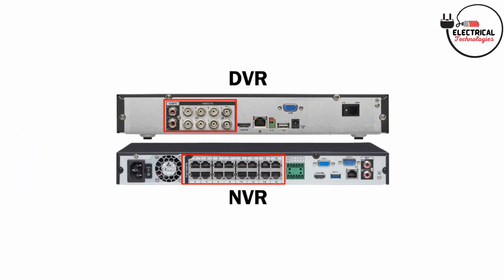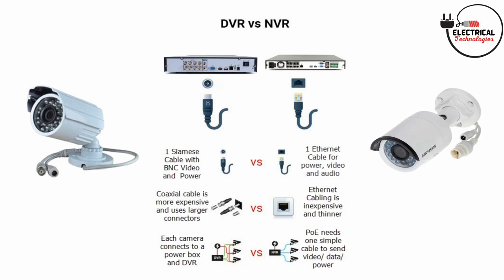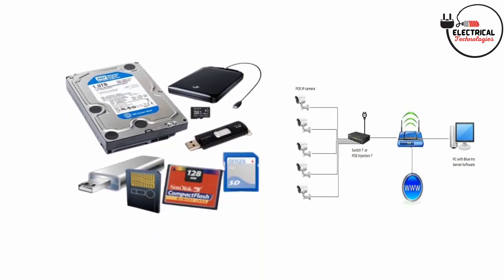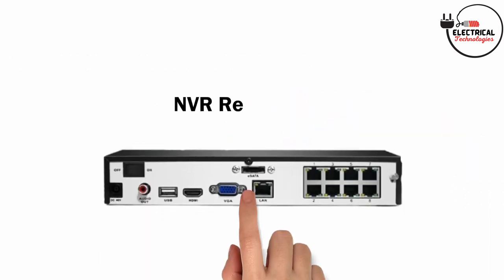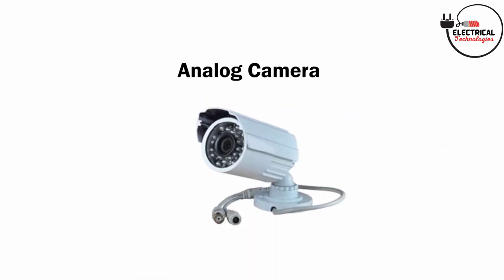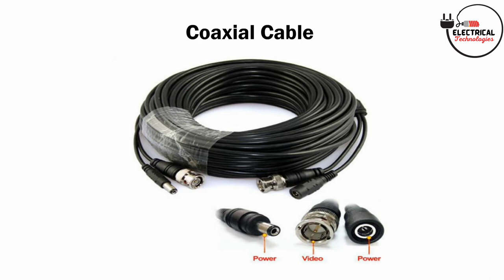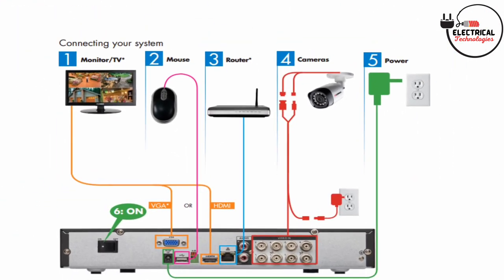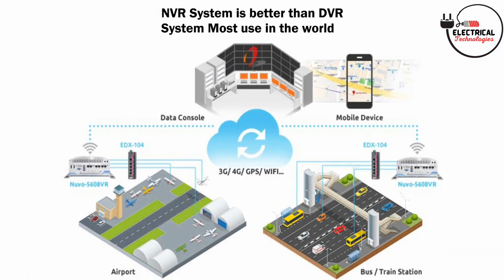NVR VS DVR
Welcome to @Electrical technologies
NVR VS DVR Security System
Today we learn most common difference between NVR & DVR .
very understanding video for you about CCTV Setup & Security System.

A DVR converts analog footage into a digital format, while an NVR typically only works with digital footage. DVR systems process data at the recorder, while NVR systems encode and process data at the camera before transmitting it to the recorder for storage and remote viewing.